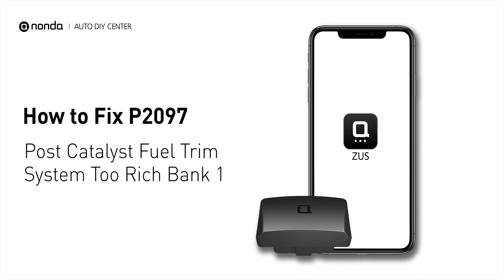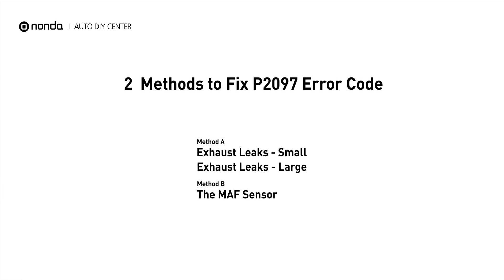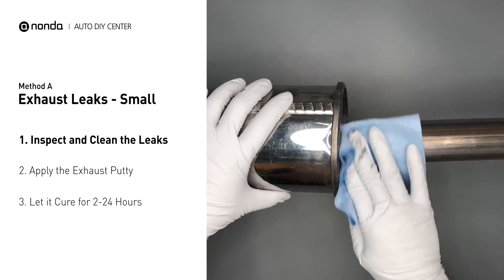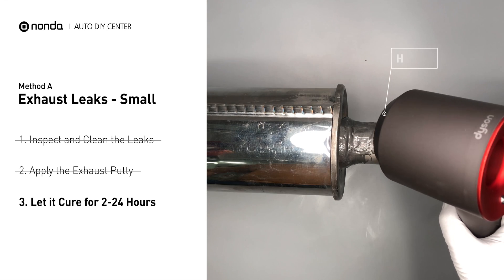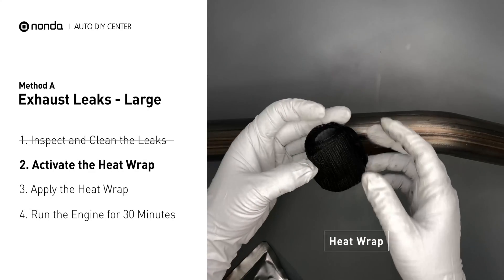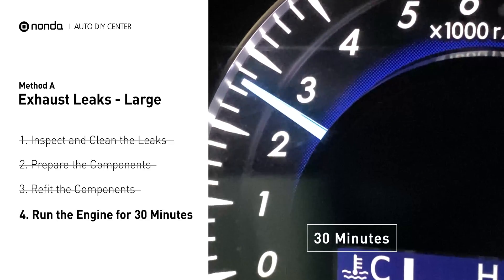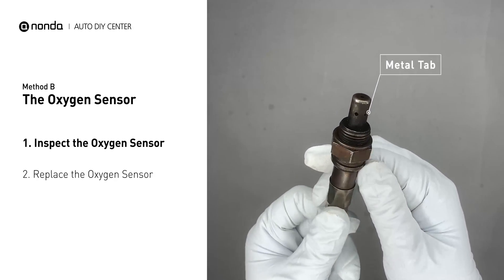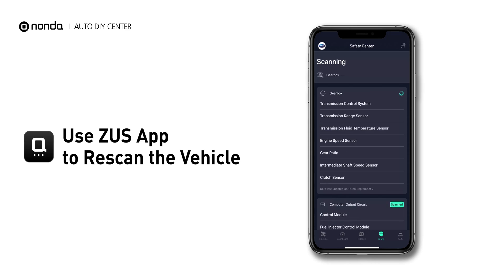How to Fix P2097 Engine Code in 4 Minutes [2 DIY Methods / Only $9.84]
Claim your FREE engine code eraser

Engine Code P2097: Post Catalyst Fuel Trim System Too Rich Bank 1. It indicates a fault with the post catalyst fuel trim system being too rich in bank 1. Cylinder No.1. Exhaust Leaks. Catalytic Converter. Leaks on the Exhaust Pipe. Inspect Electrical Connections, Wire Harness, And Metal Tabs. How to seal up exhaust leaks. How to fix exhaust leaks. How to wrap up exhaust leaks. How to activate exhaust putty. How to activate heat wraps. How to replace an oxygen sensor. How to replace the O2 sensor. Tips and tricks for replacing the oxygen sensor in your car and fixing code P2097. Tips and tricks for fixing exhaust leaks in your car and fixing code P2097.

Fix Engine Code P2097 Easy DIY Method A | Exhaust Leaks
Small:
1. Inspect and Clean the Leaks
2. Apply the Exhaust Putty
3. Let it Cure for 2-24 Hours

Large :
1. Inspect and Clean the Leaks
2. Activate the Heat Wrap
3. Apply the Heat Wrap
4. Run the Engine for 30 Minutes

1. Inspect the Oxygen Sensor
2. Replace the Oxygen Sensor

0:00 What is P2097
0:33 Method A - Exhaust Leaks (Small)
1:33 Method A - Exhaust Leaks (Large)
2:25 Method B - The Oxygen Sensor
3:05 Claim a FREE Engine Code Eraser